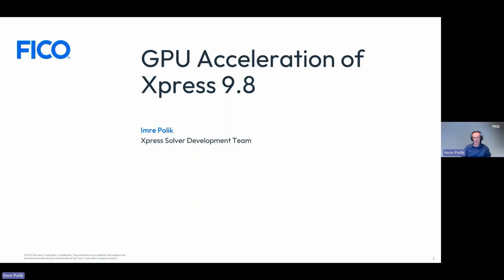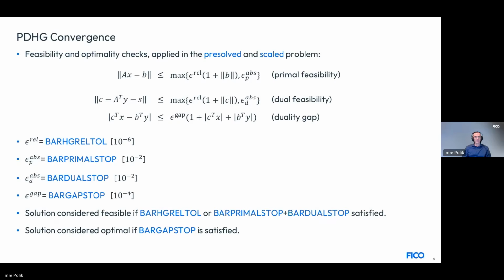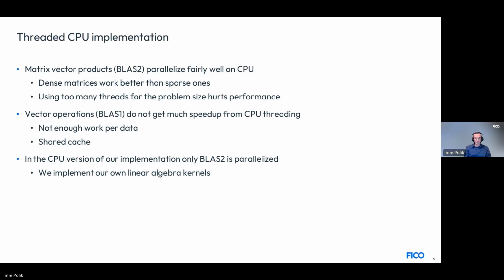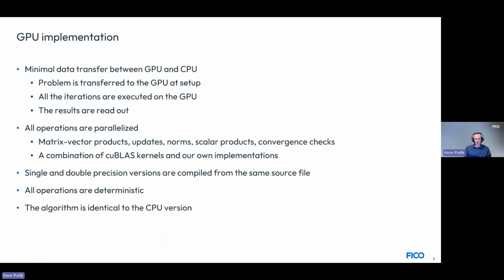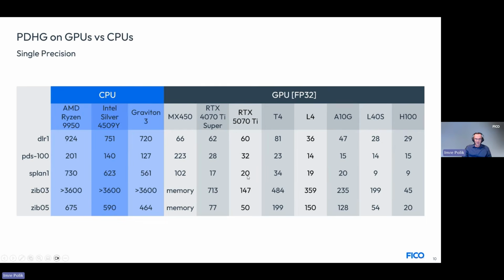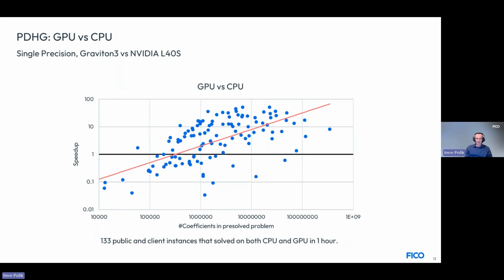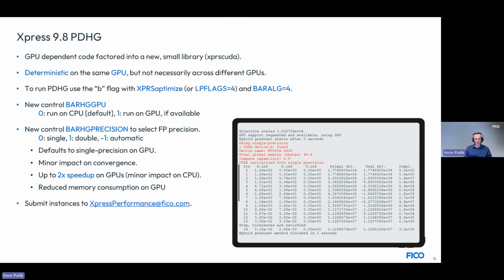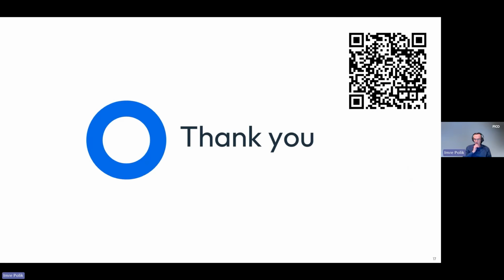What can GPUs do for Mathematical Optimization?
In this talk, Imre Polik discusses the FICO Xpress team's recent breakthrough implementation of Primal Dual Hybrid Gradient (PDHG) for GPUs which showed significant speedups for solving large-scale Linear Programs on a variety of GPUs.